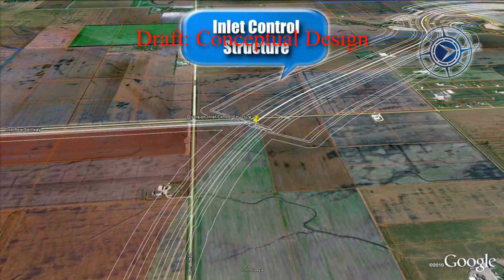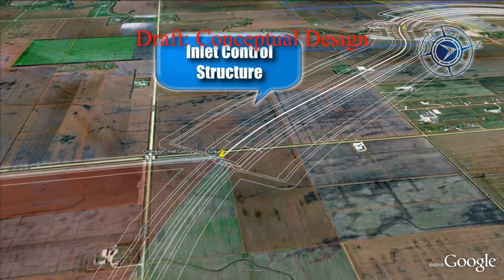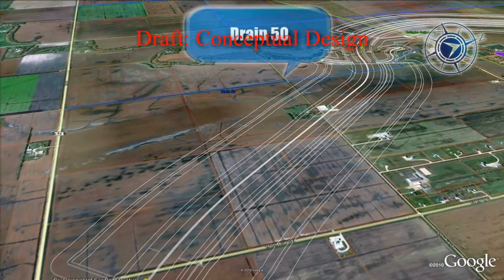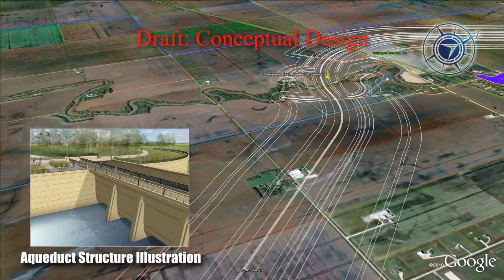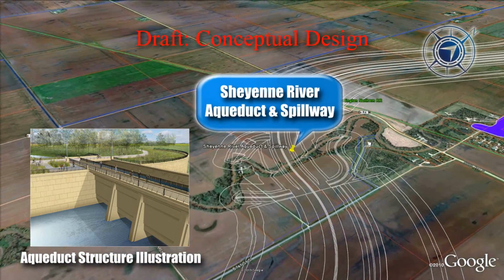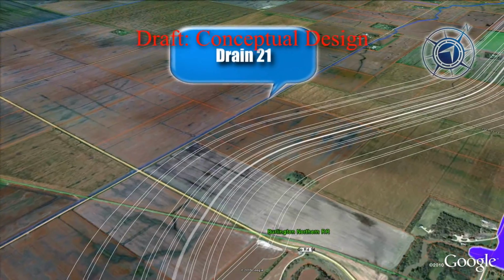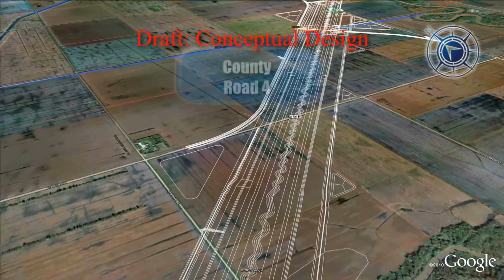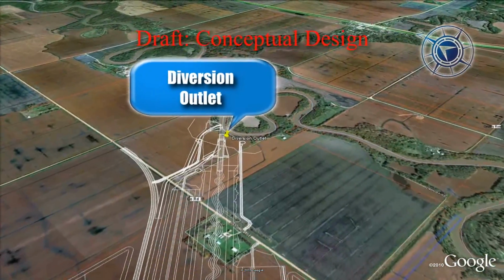Diversion Alignment Design Flyover Video with narration